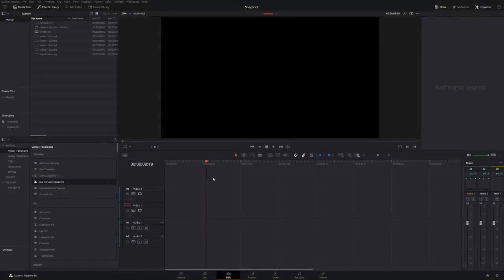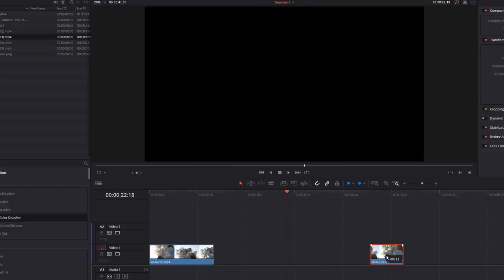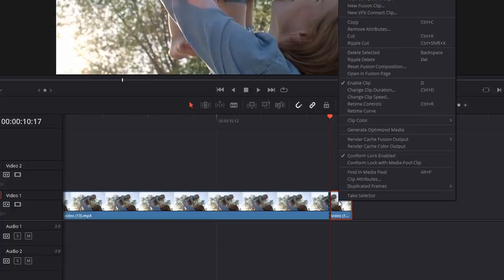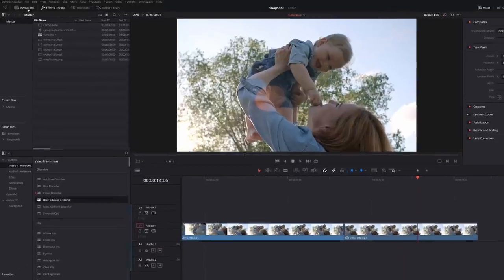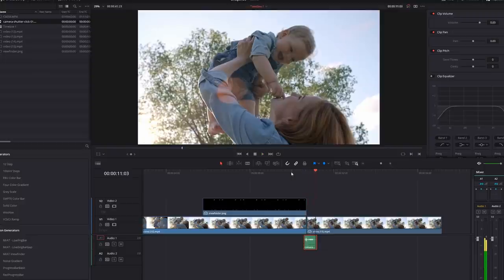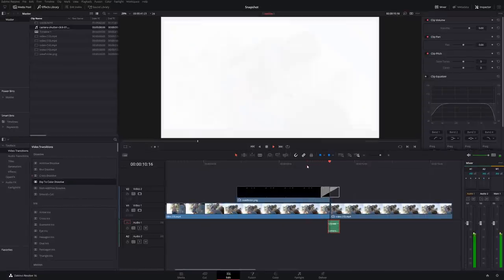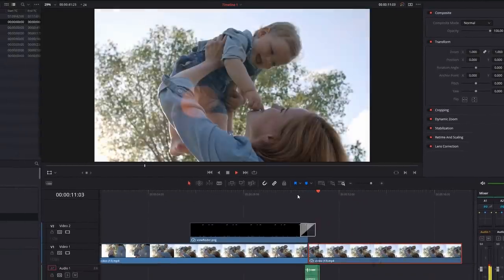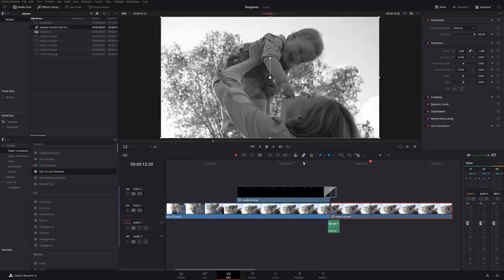Photo Snapshot Effect from Video in Davinci Resolve - 5 Minute Friday #59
Really easy but effective, photo snapshot effect within Davinci Resolve. Great for Vlogs and family videos.